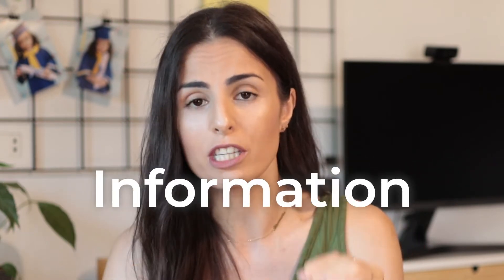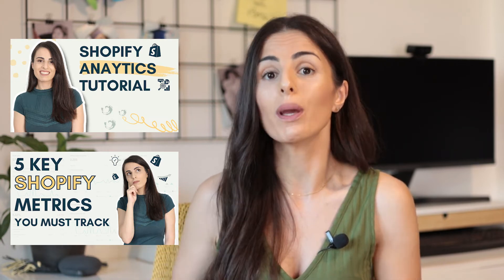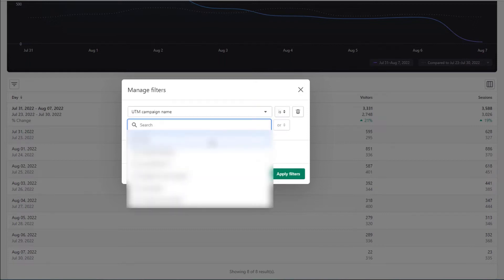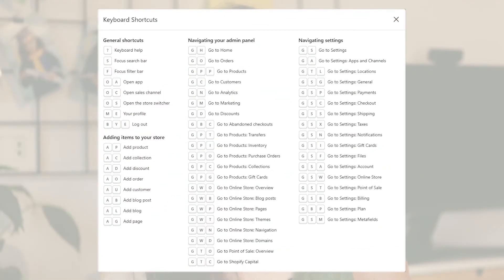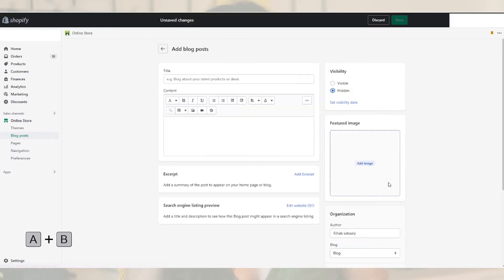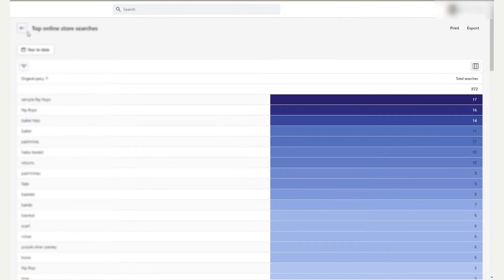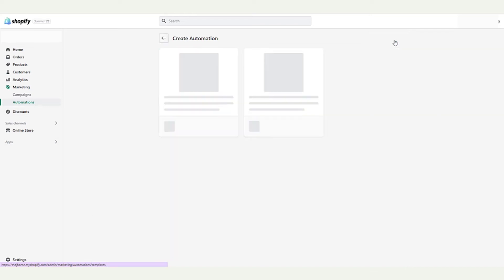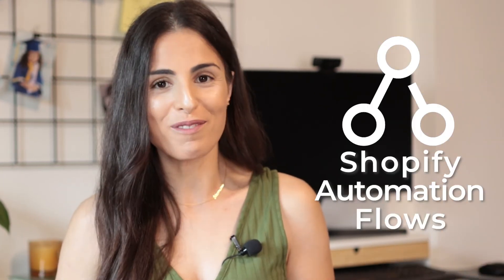4 Shopify Hacks You Must Know About In 2024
In this video, I show you 4 Shopify Hacks that will help you to use Shopify in a better and more efficient way. These Shopify hacks cover tools and features that many Shopify Merchants don't know about!

Timestamps
0:00 Intro
0:26 Improve Shopify Analytics and Reports
2:20 Shopify Keyboard Shortcuts
3:29 Search Report
4:48 Shopify Automation Flows